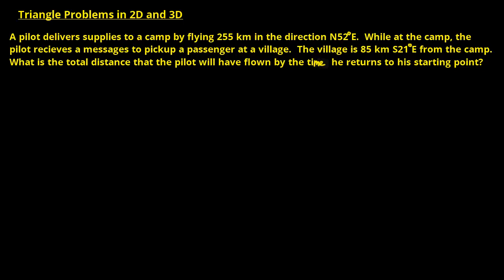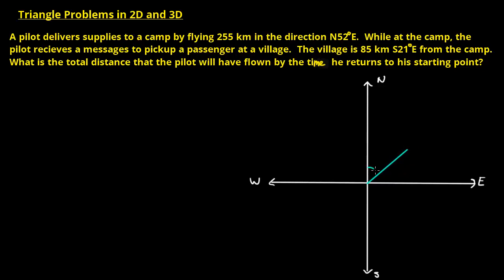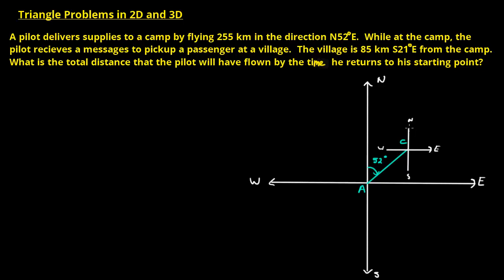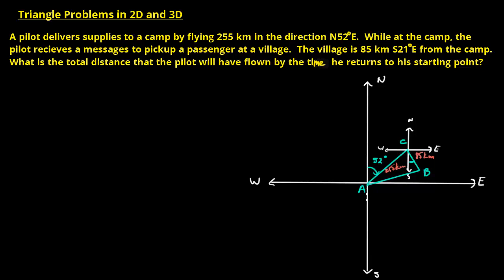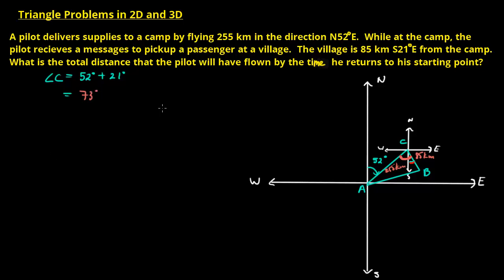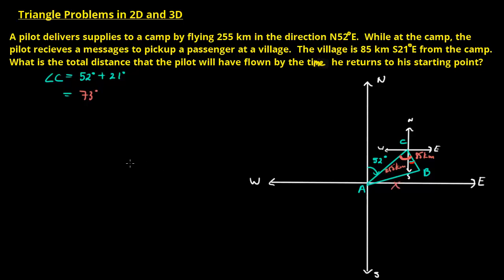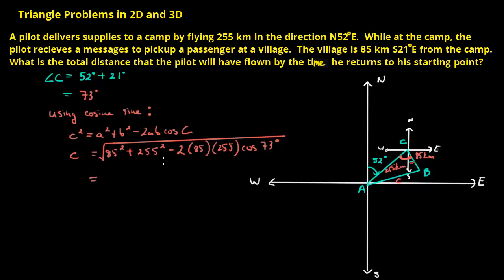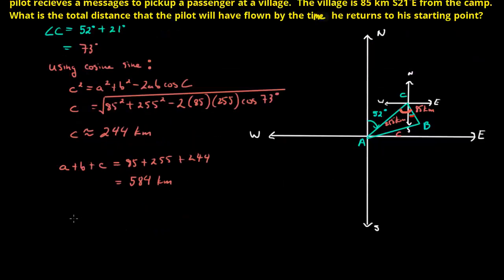Problems in 3D 2